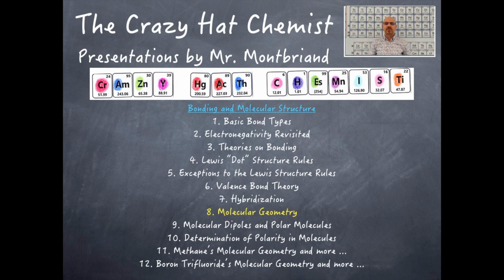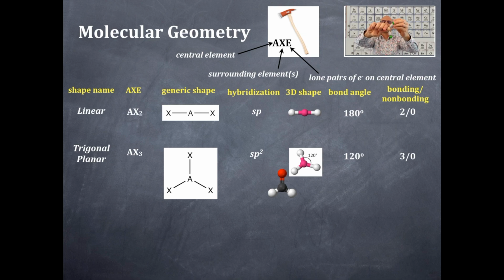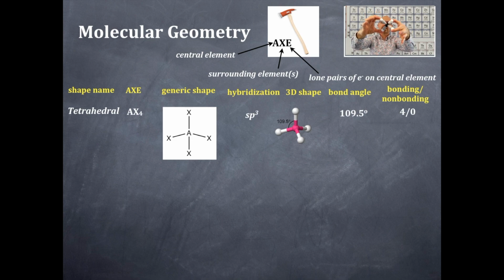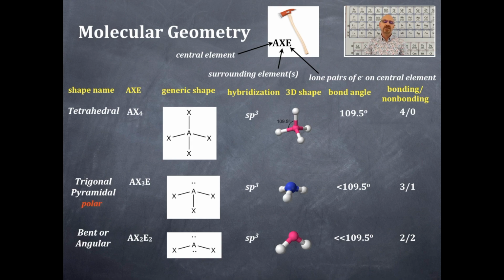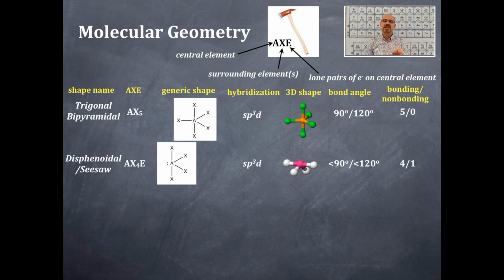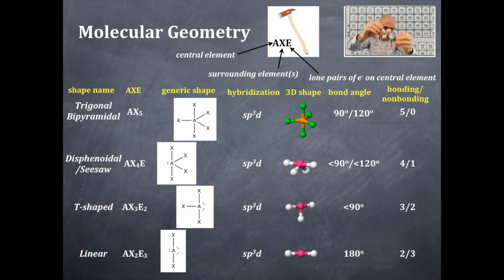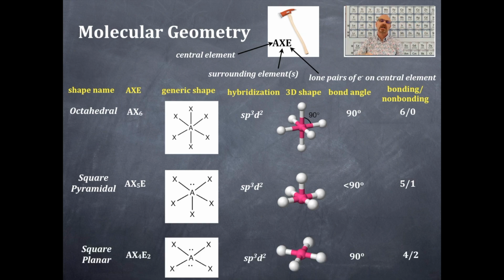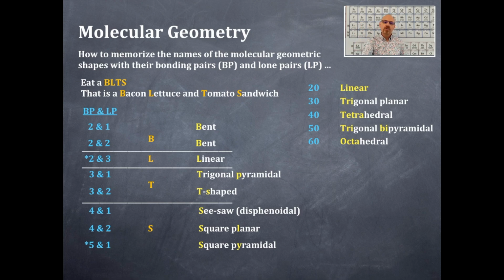Bonding 8: Molecular Geometry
All the details of molecular geometry, "AXE" structures, geometric names, bond angles, hybridization, bonding pairs and lone pairs, ball and stick model, polarity of molecule